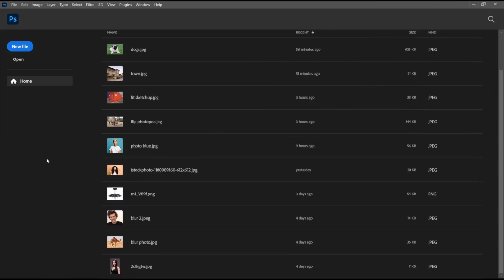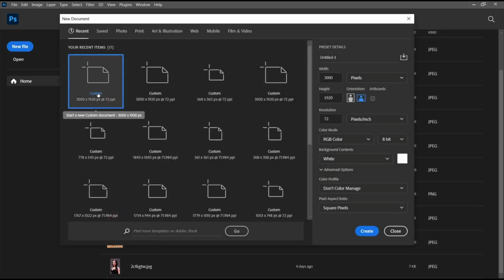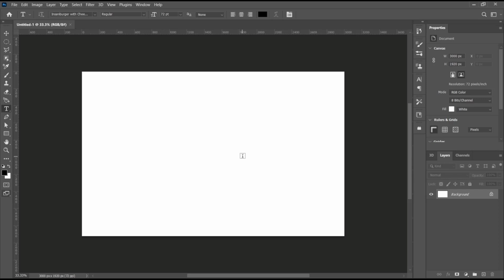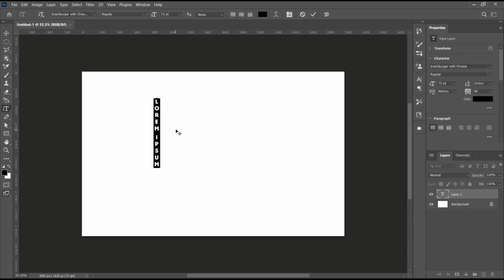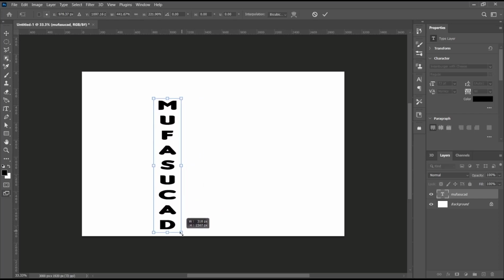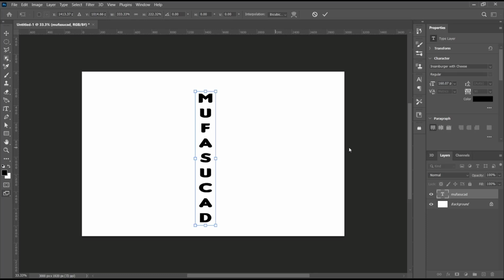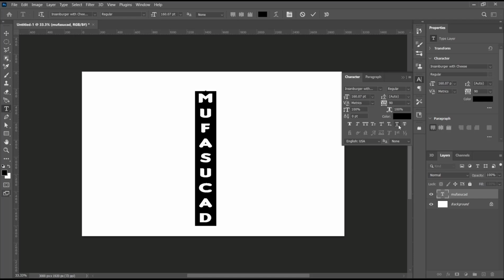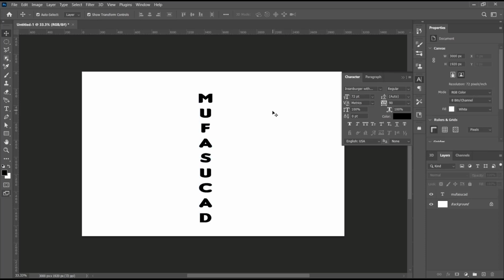Photoshop How To Vertical Text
Learn how to create vertical text in Photoshop with this step-by-step tutorial. Master this technique and add a unique twist to your graphic designs and projects.